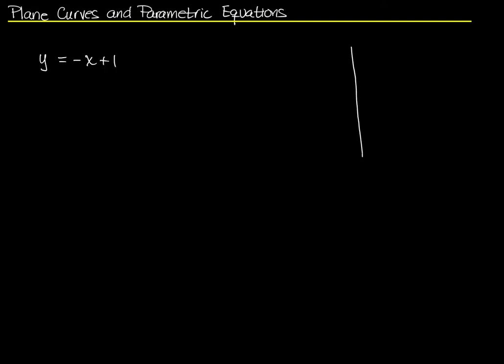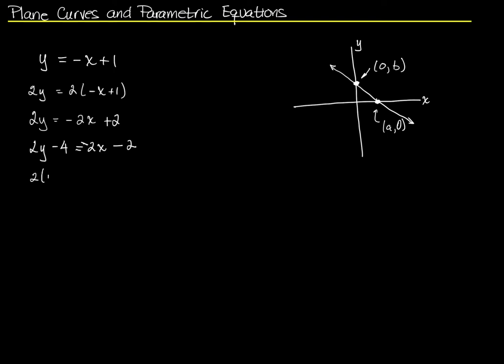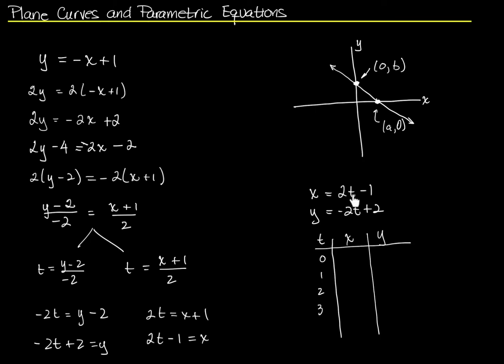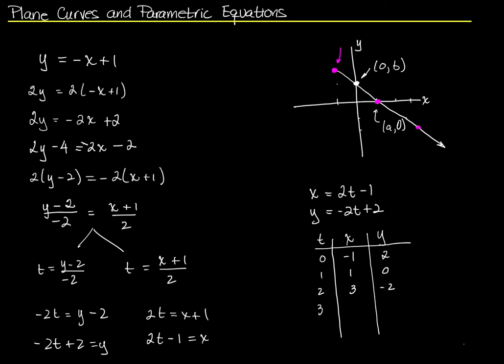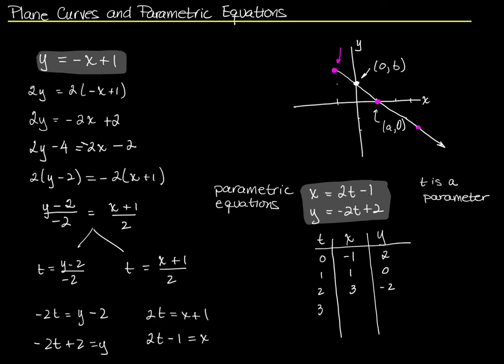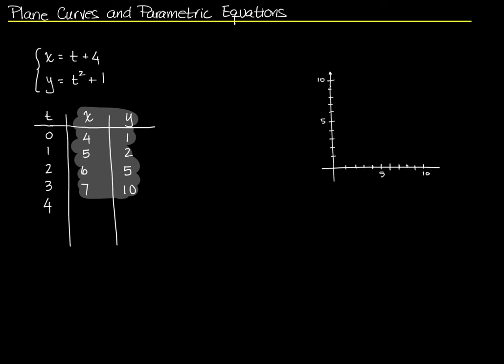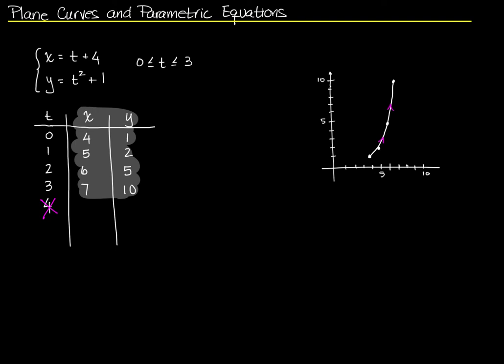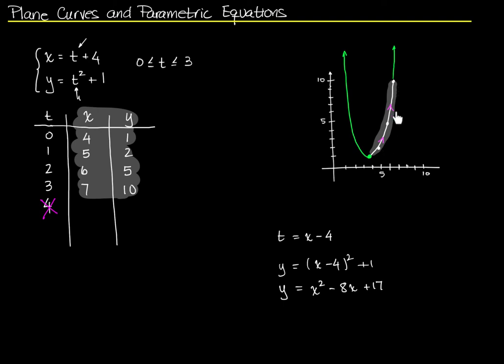Trigonometry: Plane Curves and Parametric Equations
Once a graph is down on paper, all we have is a record of the final product, and it's impossible to tell which direction the graph was drawn in, and where we started drawing it. Parametric equations help with this problem by indicating a starting point and a direction. What's more, if you know how to read them, you can glean this information from the equations even if there is no way to ask the person who put it down in the first place.

00:00 Where Parametric Equations Come From
04:56 Comparing the Graph of Parametric Equations to a Linear Graph
10:56 Example: Graphing a Parabola from Parametric Equations